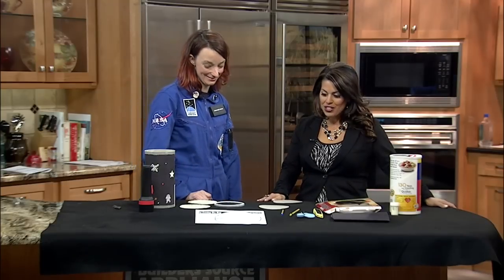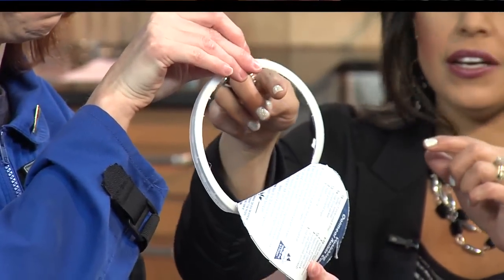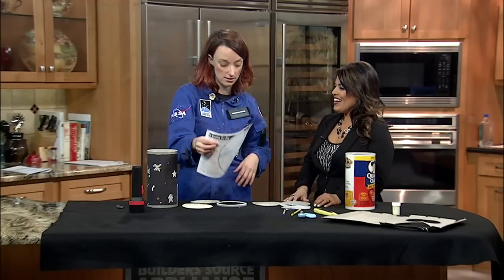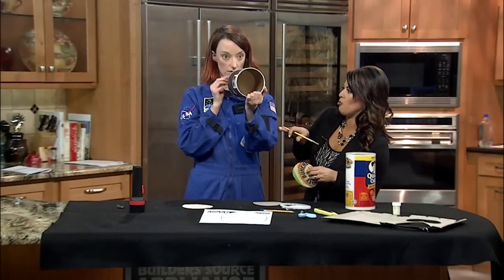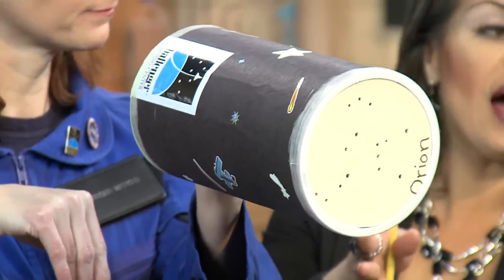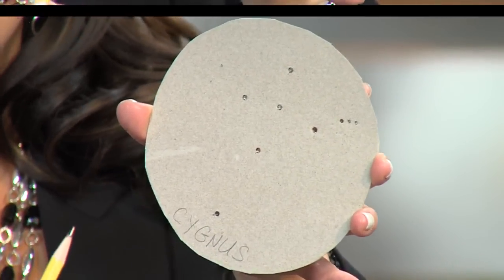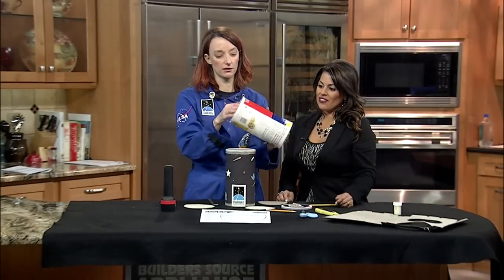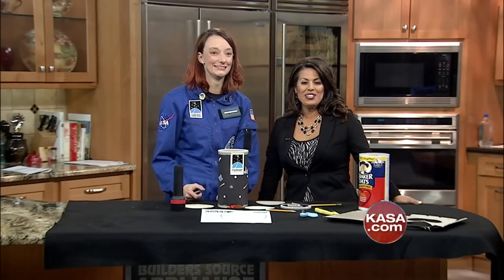How to make a star projector at home